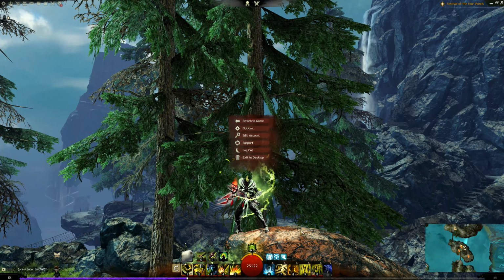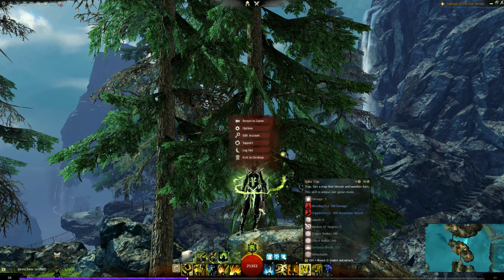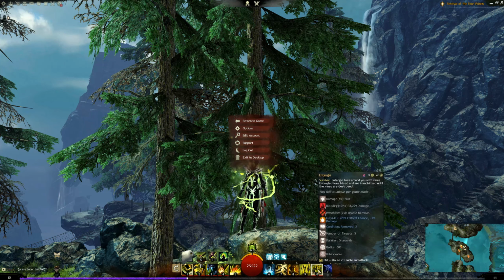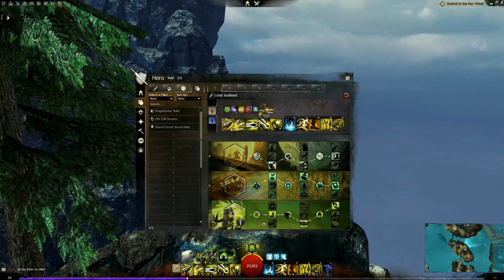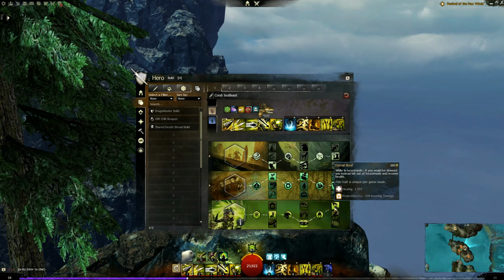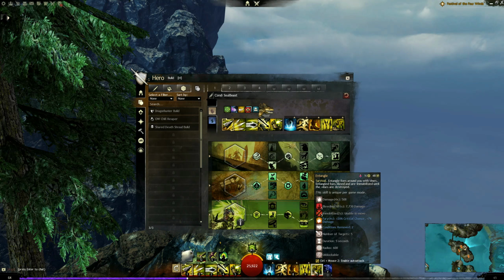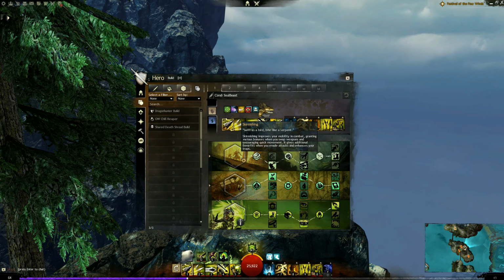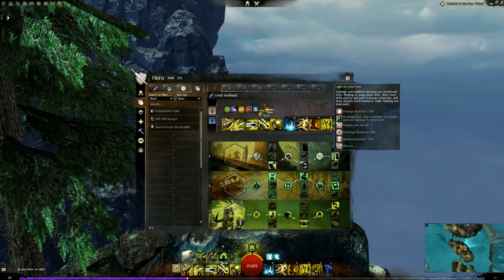GUILD WARS 2 | CONDITION SOULBEAST PVP BUILD GUIDE | INSANE AOE DAMAGE | EXCELLENT MOBILITY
The Condition Soulbeast build is excellent at AOE damage and has very good mobility along with providing important boons to your teammates with group quickness and a large group heal.  This build is also decent in 1vs1 situations but it's best in group situations.  The AOE damage from torch skills and traps make it nearly impossible for the enemy to cap a node without dying in seconds or the enemy having to use cleansing skills quickly.

I forgot to include the Amulet and Rune in the video :(
Amulet is Carrion
Rune is Trapper

Keep on keepin on GW2 community :)

Timecodes:
0:00 - Condition SoulBeast PvP Intro
0:27 - Condition SoulBeast PvP Build Guide
7:01 - Condition SoulBeast PvP Gameplay